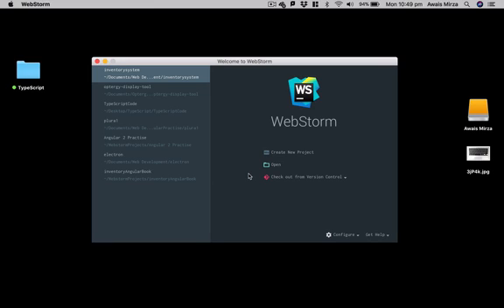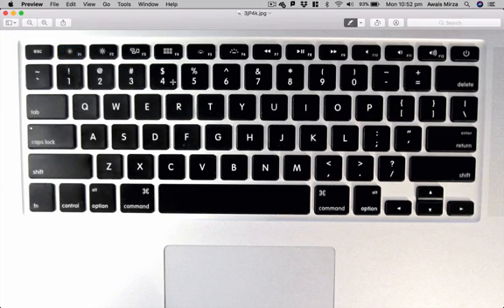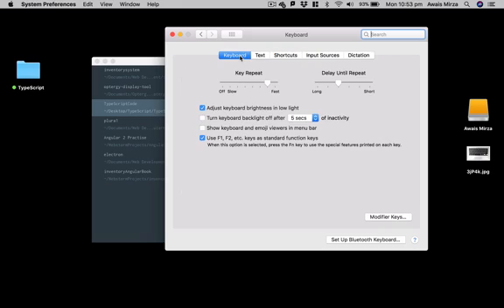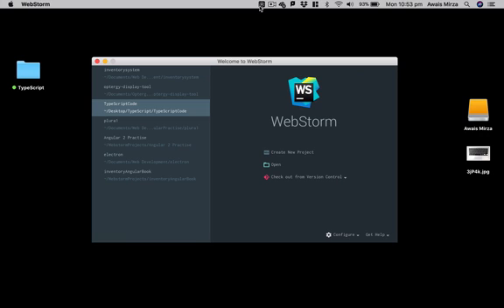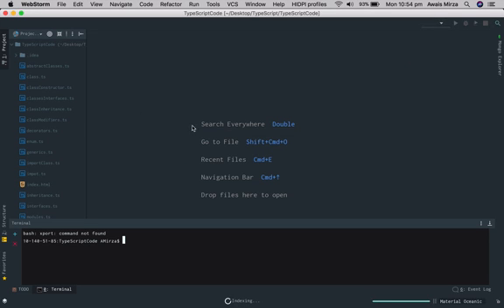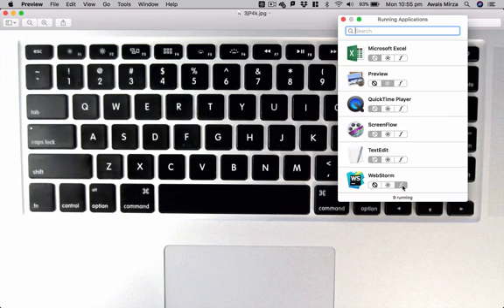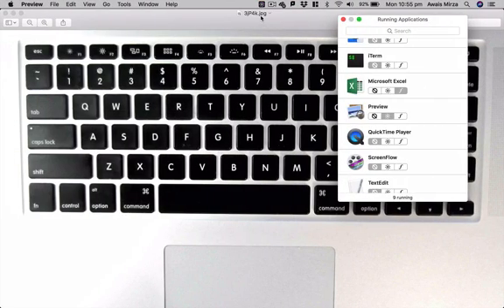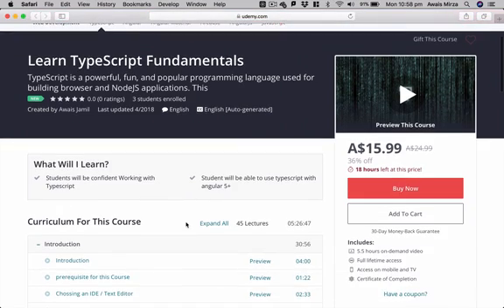Switch Functions Keys On Specific Application Macbook Pro